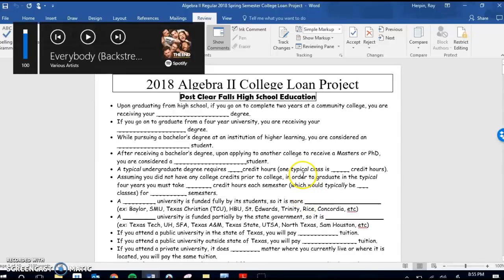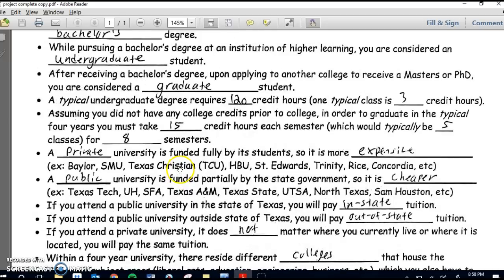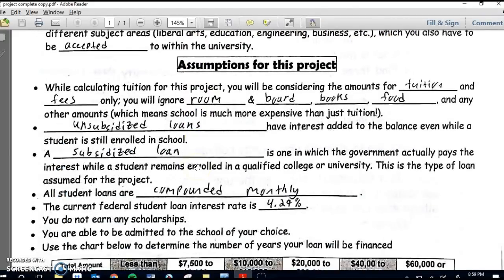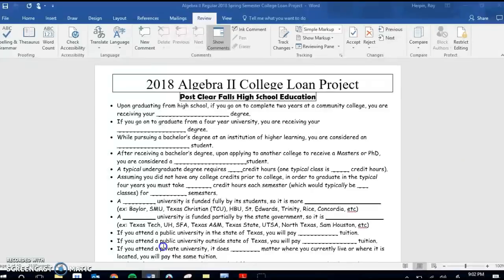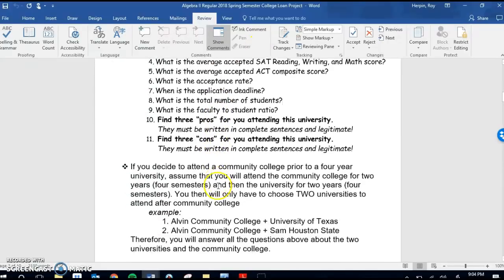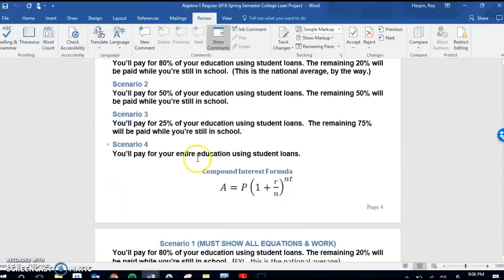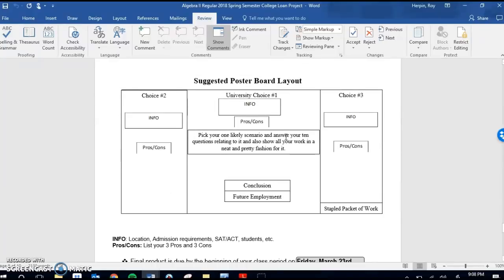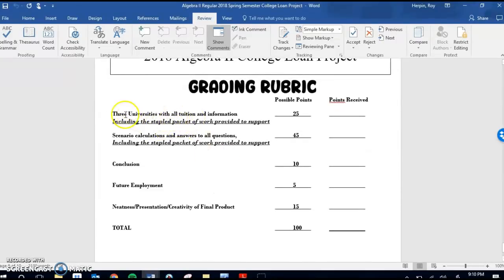College Loan Project ALG2